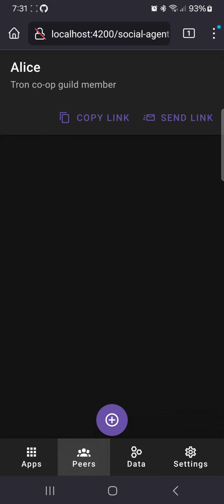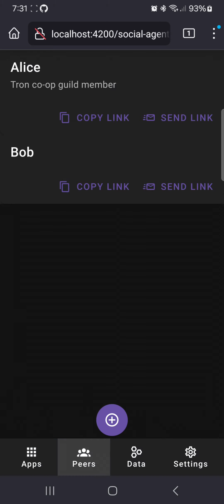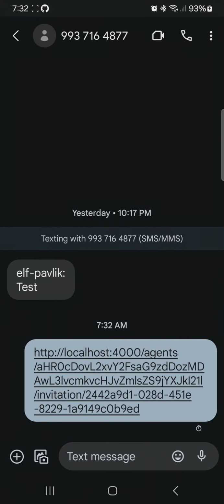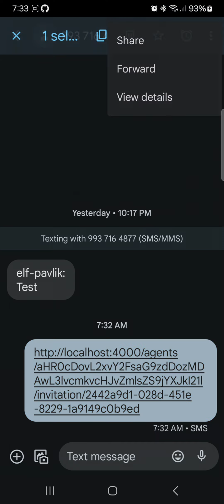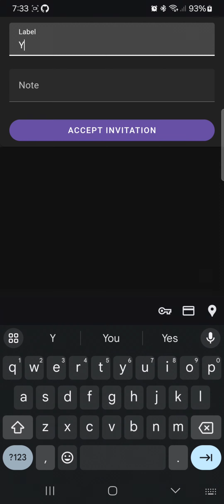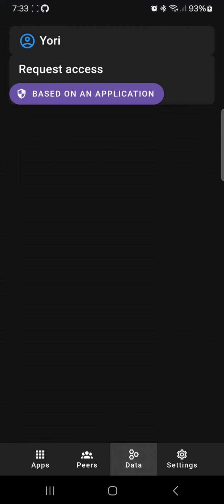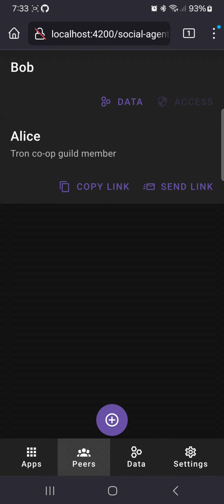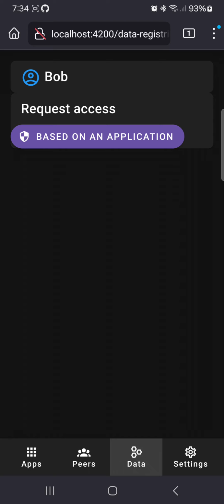SAI Invitations (mobile)